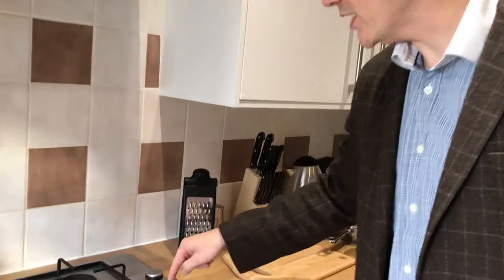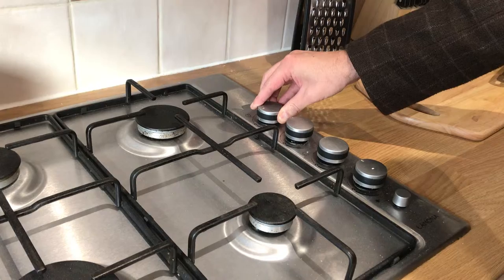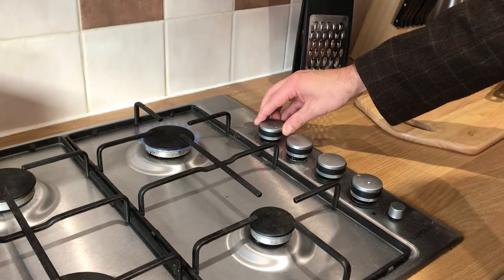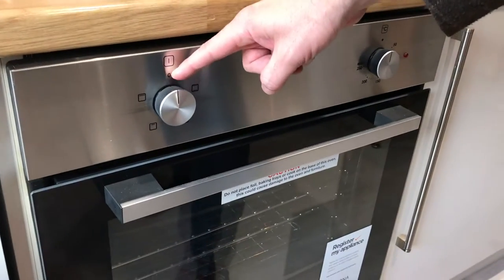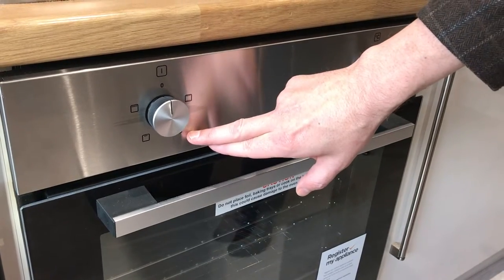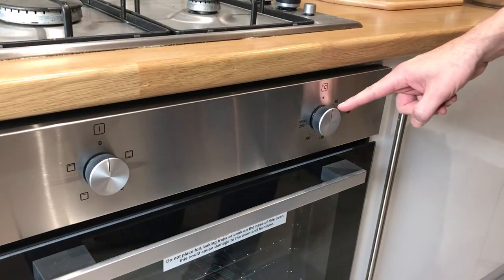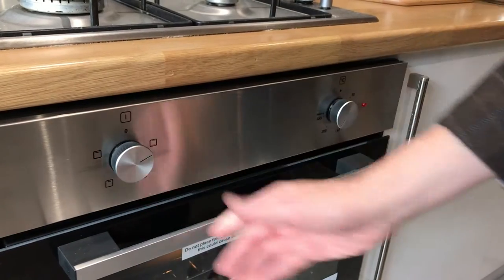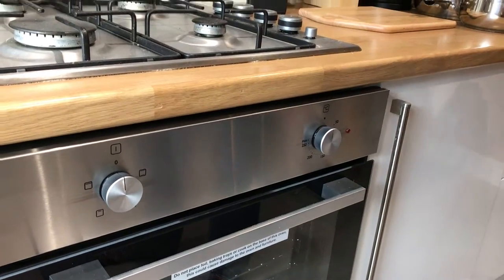1 BHC How to use the hob and oven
uSnooz Short Stay Accommodation in Halifax provides quality short term serviced apartment lets and homes for family groups and contractor accommodation. You can book a holiday home on Airbnb - booking.com and for the best price guaranteed